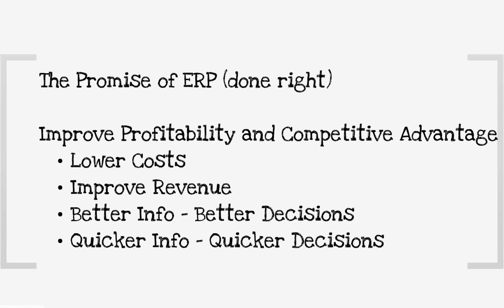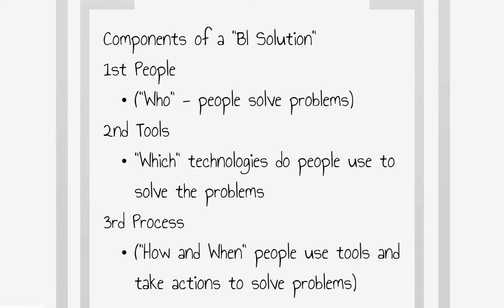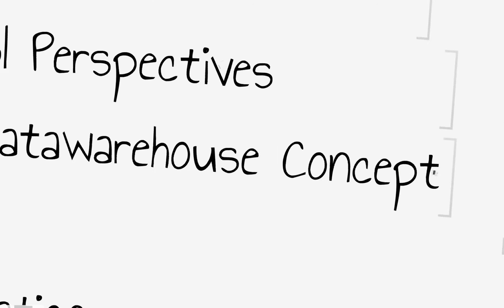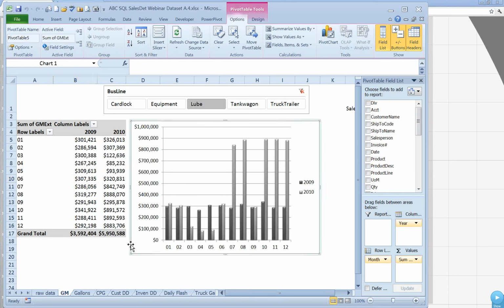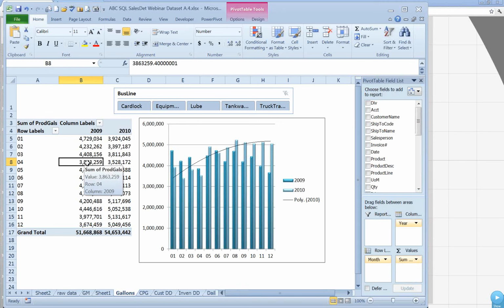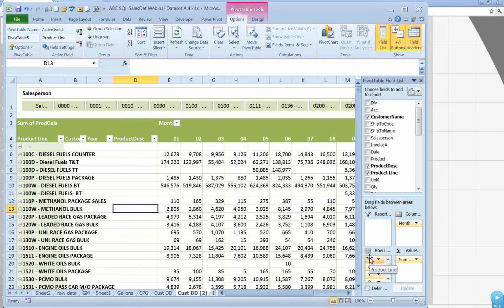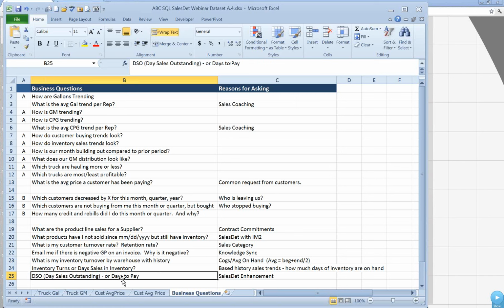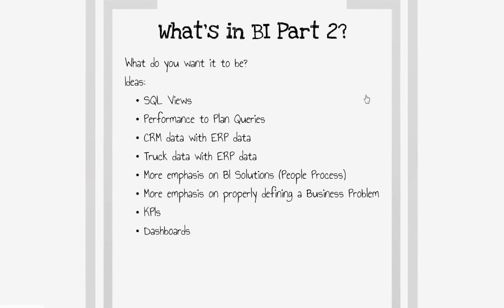Learn How to Use Business Intelligence to Gain Competitive Advantage and Improve Profitability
. Join Rob Pierce, DM2's Vice President of Professional Services, to learn how the SQL Datawarehouse Reporting tool that comes standard with every DM2 Petroleum Insights system provides you with the Business Intelligence you need to gain a competitive advantage and improve profitability.  Here are just some of the topics we will cover:

- SQL Datawarehouse Reporting Fundamentals
- Pivot Tables
- Recent Enhancements
- And More...

Watch to learn how our SQL Datawarehouse Reporting tool can help you answer the key questions that drive your business.